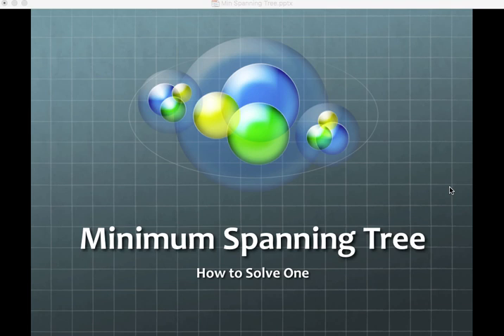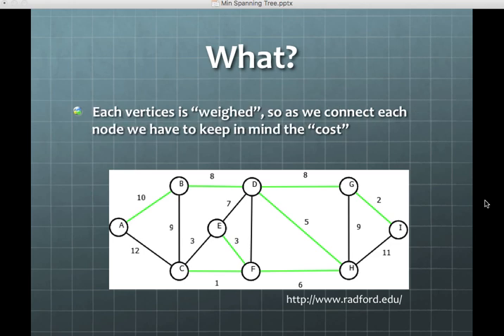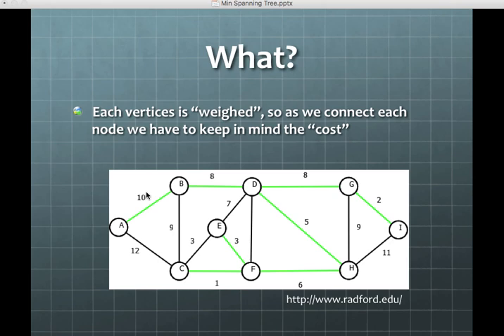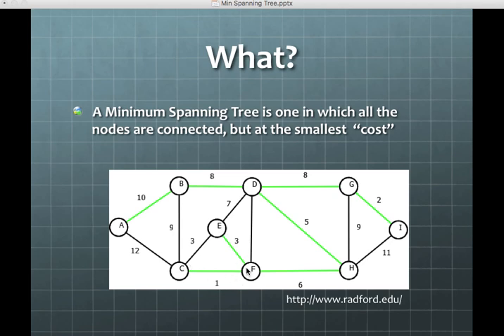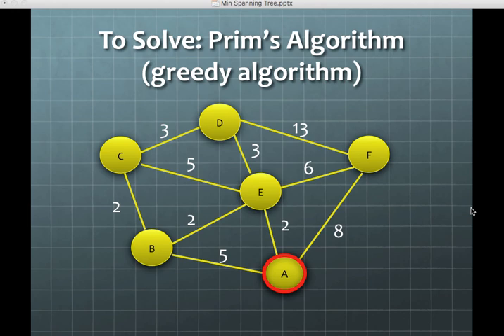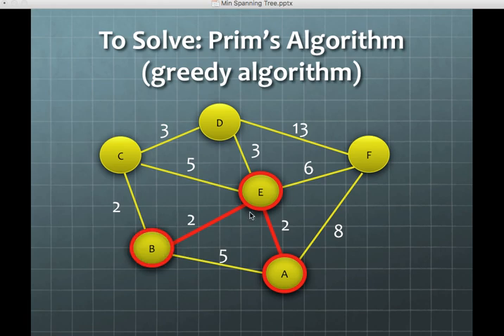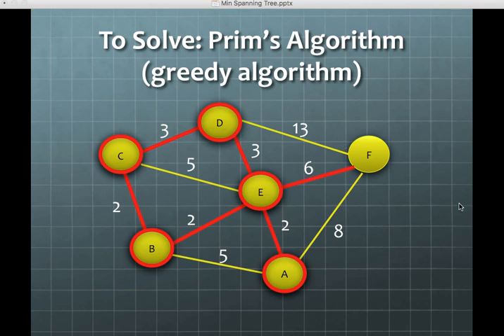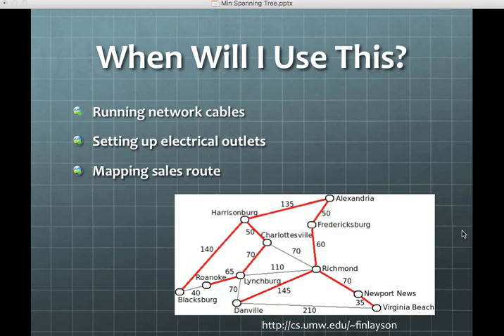UTSC ECS Minimum Spanning Tree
Utah Students Connect Minimum Spanning Tree Assignment Explanation